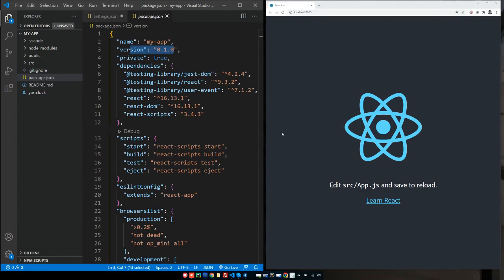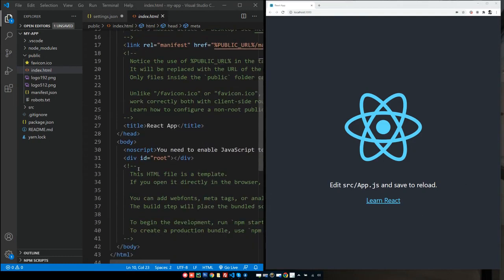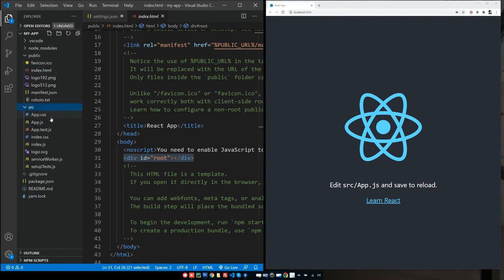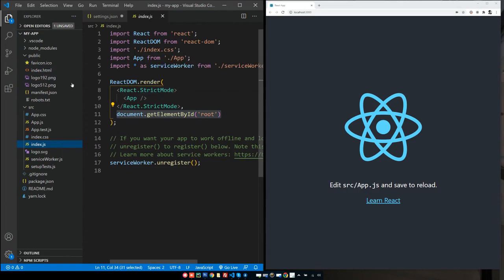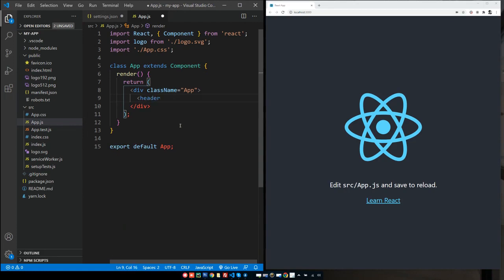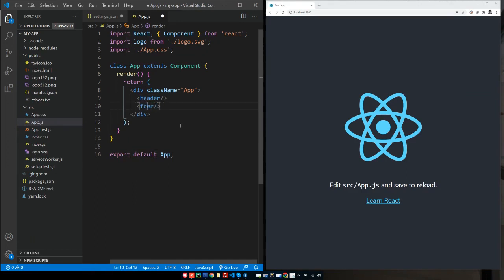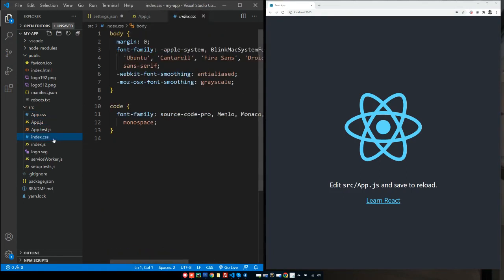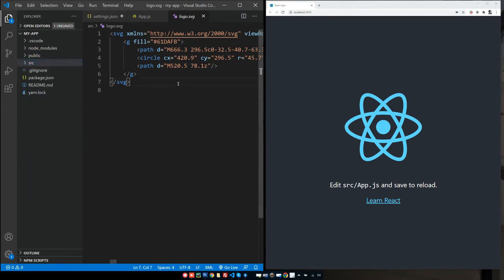ReactJS: Understanding the folder structure